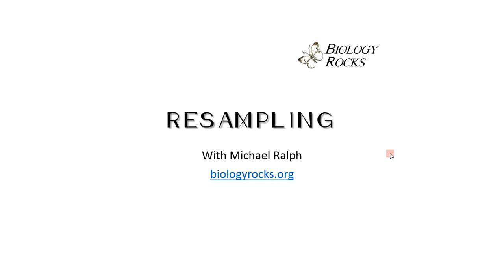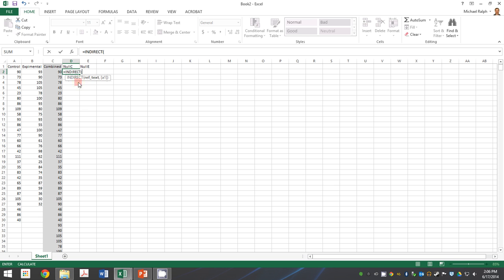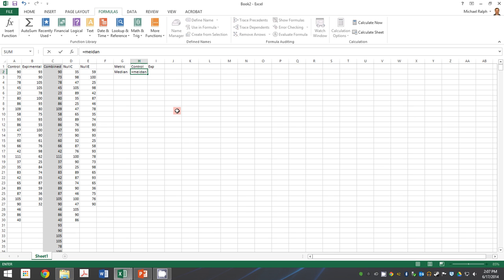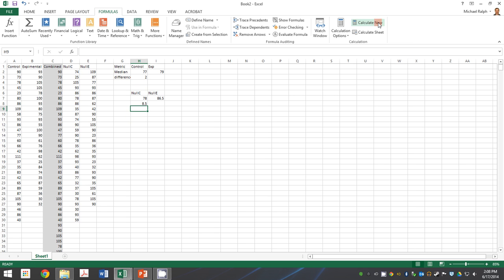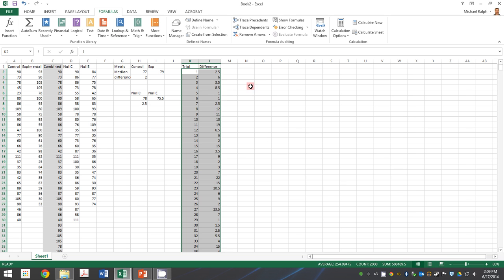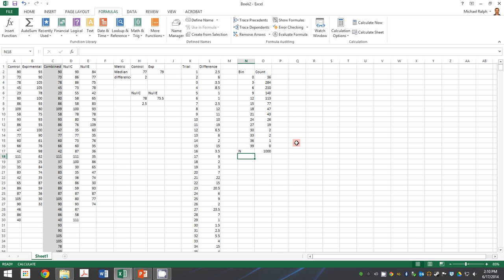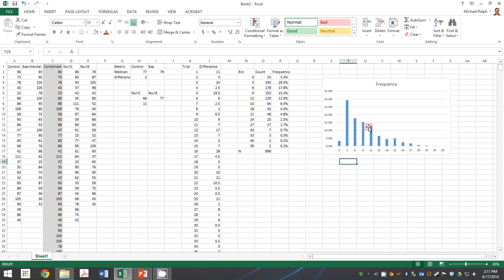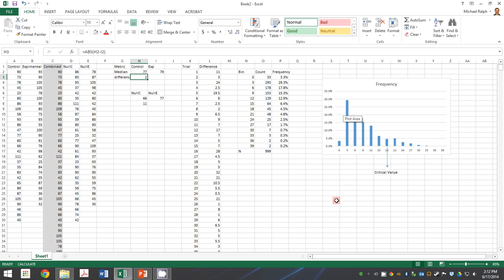Resampling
A walk-through of using resampling to estimate confidence intervals in a two-population experiment.